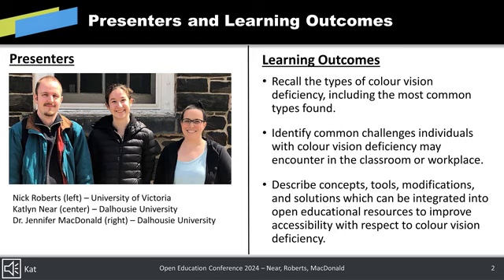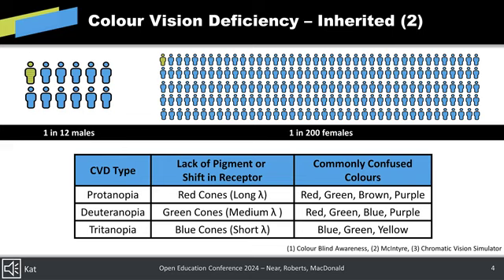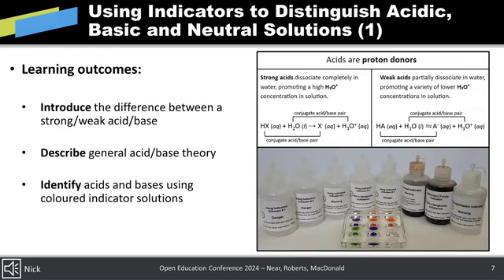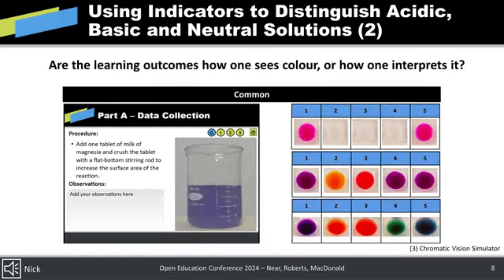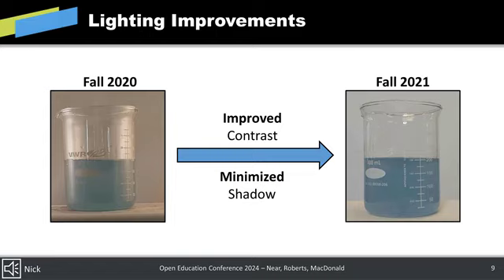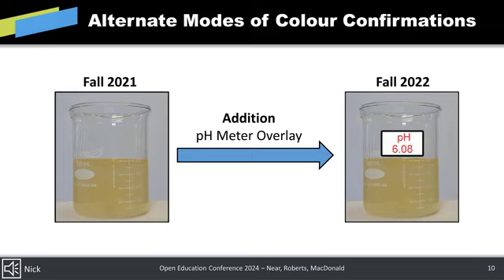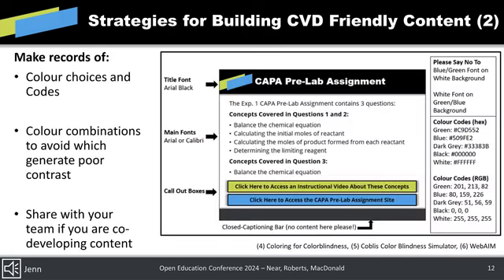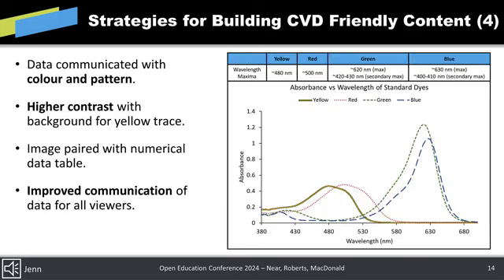Enhancing Accessibility by Integrating Support for Color Vision Deficiency into Your OER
2024 Open Education Conference
Session: 401
Description: Katlyn Near, Jennifer MacDonald, Nicholas Roberts
Authors: Katlyn G. Near, Nicholas J. Roberts, Dr. Jennifer L. MacDonald